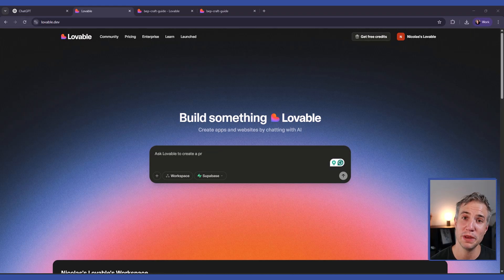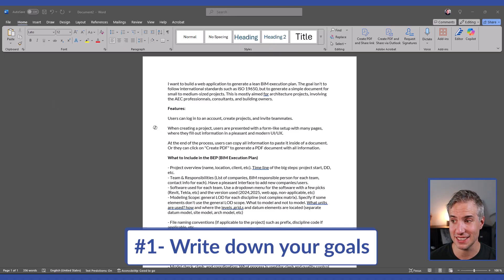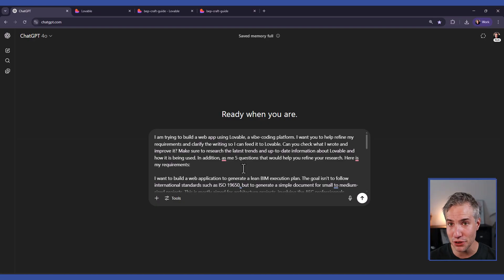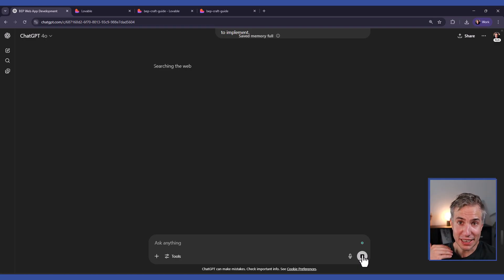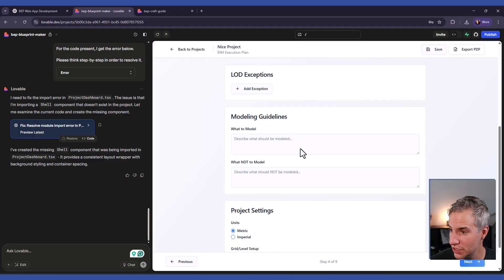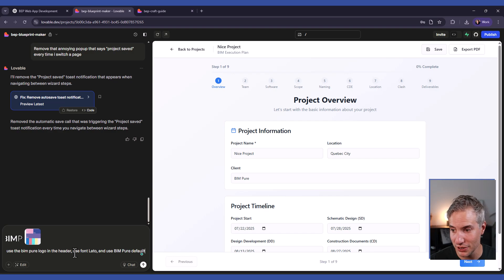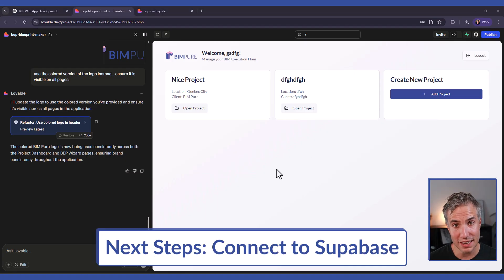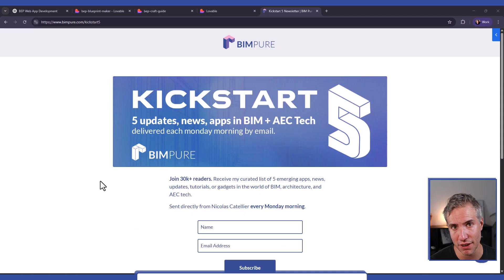AI Tutorial - Build a BIM Web App with Lovable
Lovable is an AI-powered platform that enables vibe coding. You can build websites and web apps using plain-language prompts instead of writing code.

In this tutorial, we'll experiment with Lovable to create a lean BIM Execution Plan generator web application.

Timestamps:

0:00 - What is Lovable?
0:43 - Pricing
0:52 - Write down your goals
1:30 - Refine with ChatGPT
2:27 - Create a Mega-Prompt
2:47 - Paste the mega-prompt in Lovable
3:11 - Explore the design
3:50 - Prompt again to refine
5:14 - Publish your app
5:23 - Next steps: connect to backend
6:05 - Kickstart 5